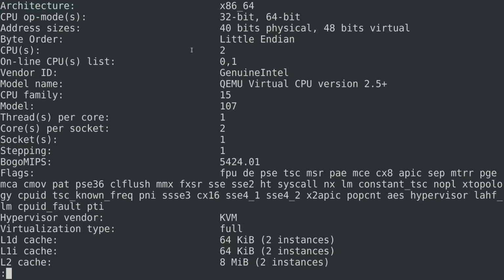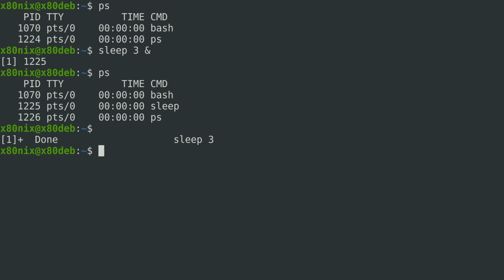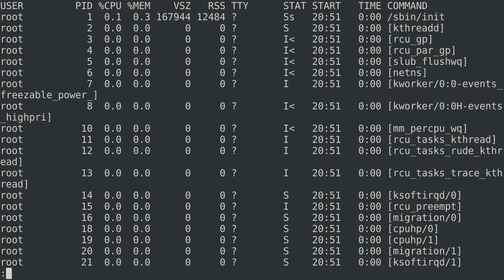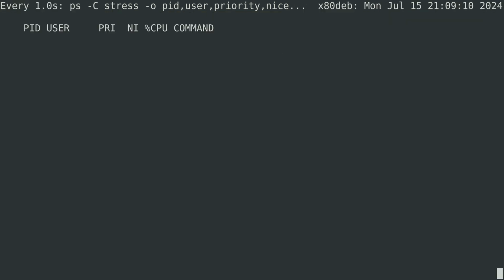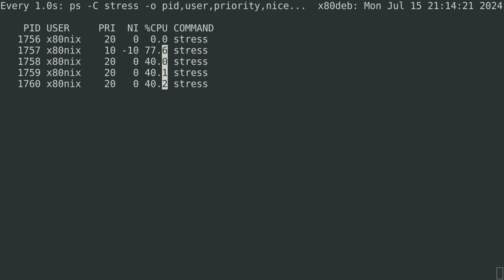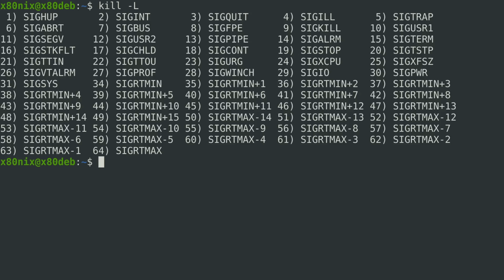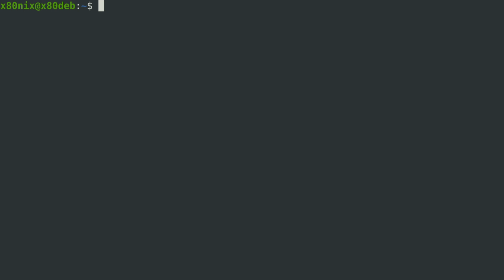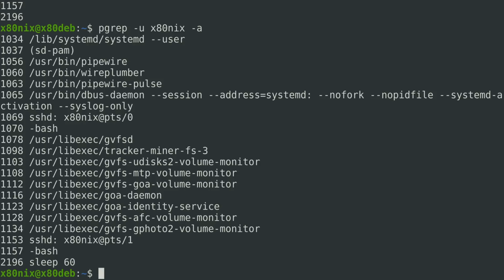Linux - Basic Process Management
The basics of monitoring and killing processes.

**Note on the VSZ and RSS - 5:24 I misspoke and didn't catch it during the edit. The default unit of measure for  VSZ is kibibytes not kibibits. According to the man page the RSZ  values are displayed in kilobytes.

0:00 Intro
0:35 Uptime/Load Average
2:08 Intro to the ps command
3:26 Filter by user
4:26 List all processes
4:53 Field descriptions
5:35 State codes
7:26 Filtering for a process
7:44 Filtering fields
8:18 Return by PID
8:36 Alternative method to get all processes
9:00 Sorting
9:18 Niceness
10:22 Niceness CPU time examples
11:21 Rules for setting Niceness
12:12 Renice processes
14:19 Top command
15:17 Terminating processes
15:42 Signal basics
16:43 Using the kill command to gracefully terminate a process
17:20 Using the kill command to forcefully terminate a process
19:08 Using the killall command to work with processes
20:04 Terminate all processes running under a specific user account
21:20 Brief intro to pgrep and pkill